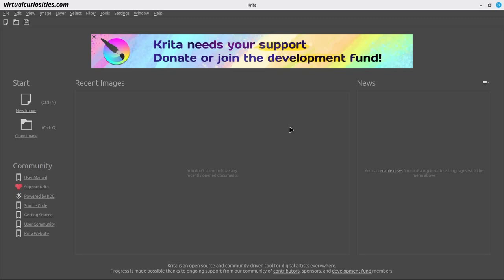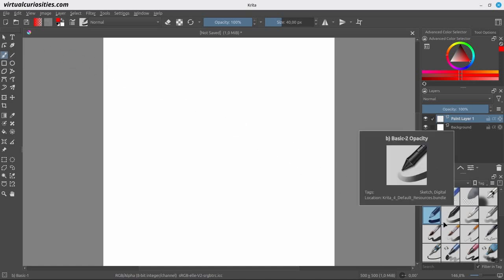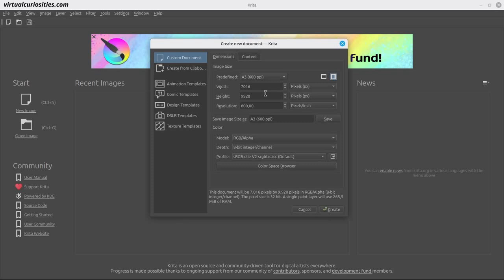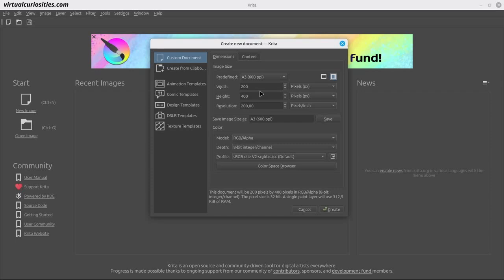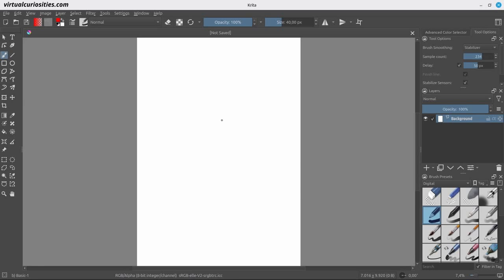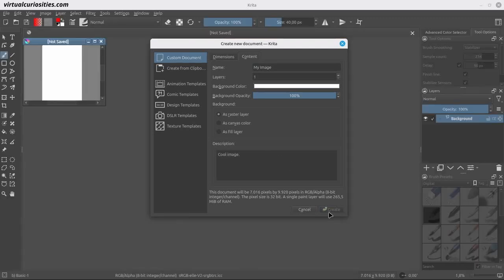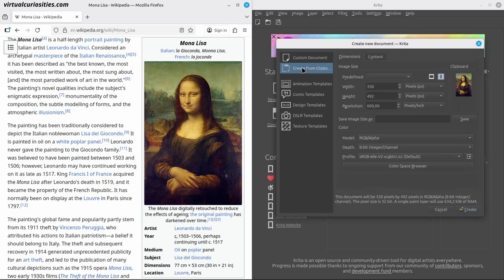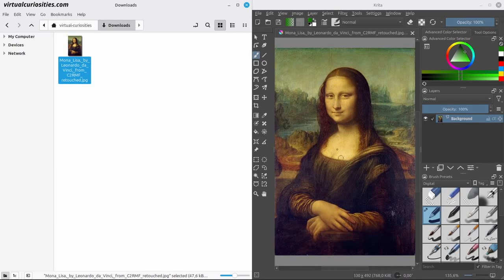Krita Basics: How to Create a New File (Tutorial for Beginners)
In this tutorial, we'll learn how to create a new file in Krita, and a few basic concepts about image editing such as pixels and resolution for beginners.

0:00 Creating a Simple New Document
0:48 Common Mistake 1: Painting Directly on the Background Layer
1:58 Using the Stabilizer for Smooth Brush Strokes
2:44 How Image Size and Resolution (PPI) Work
4:56 Which Resolution to Use, 300 or 600 PPI?
5:10 Saving a New Predefined Image Size
5:34 What are Pixels?
6:35 Zooming In and Panning the Canvas
7:02 RGB vs. CMYK Color Model
7:50 Default Document Metadata
8:22 Number of Layers
8:35 As Canvas Color
9:13 Creating a New Document from Copied Image in The Clipboard
9:59 Creating a New Document from Visible Canvas
10:15 Creating a New Document by Duplicating Current Document
10:27 Using Templates
10:50 Creating Custom Templates
10:59 Opening an Image

This video contains a synthetic voice.